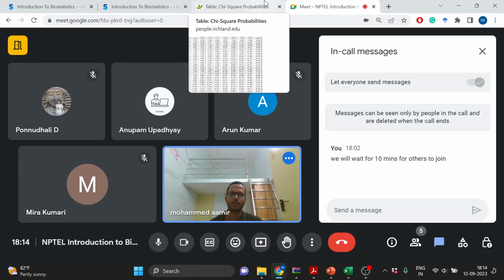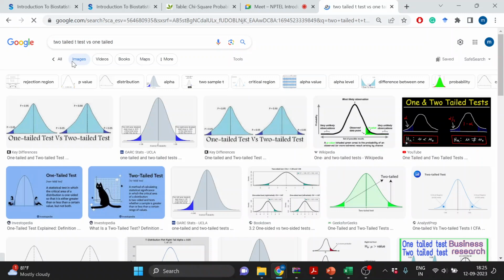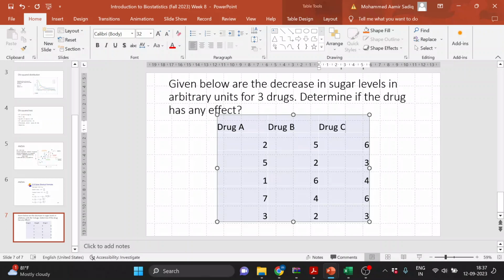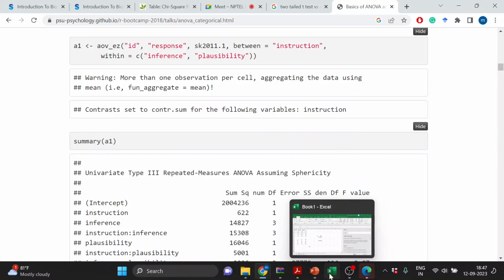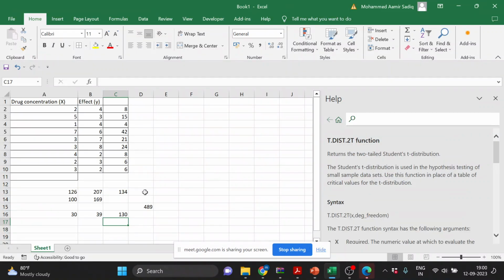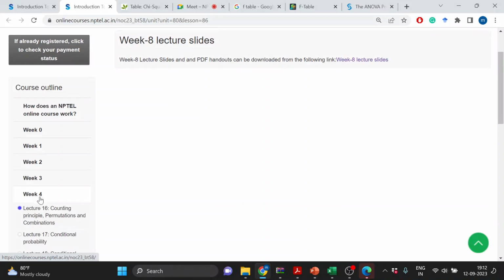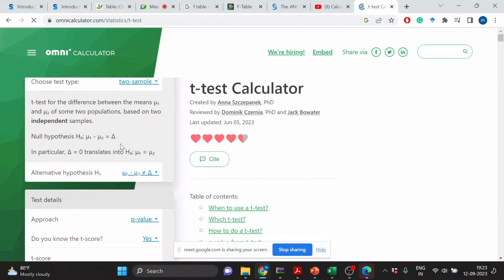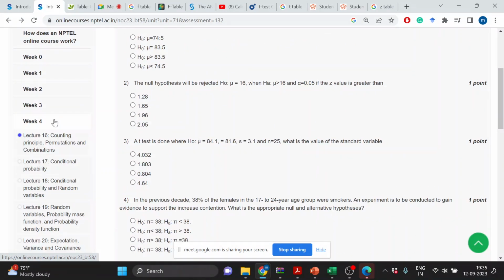Introduction to Biostatistics Fall 2023 Week 8